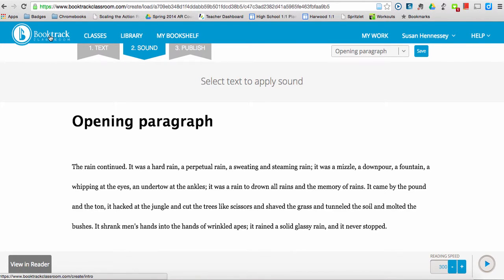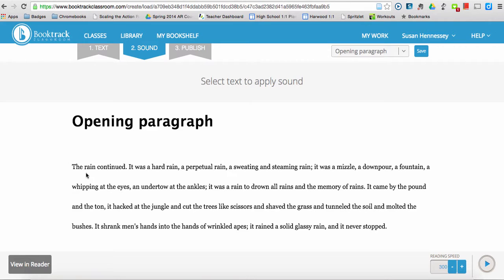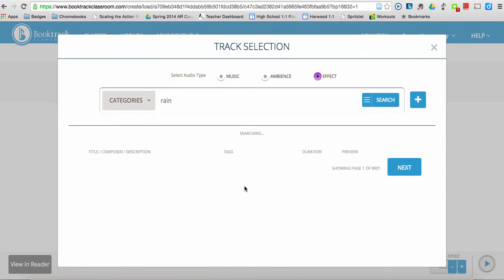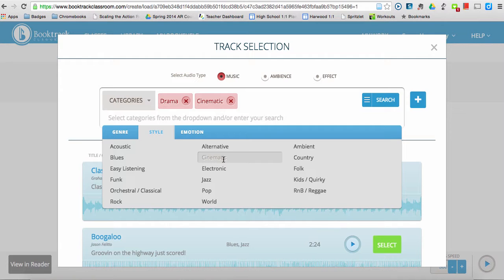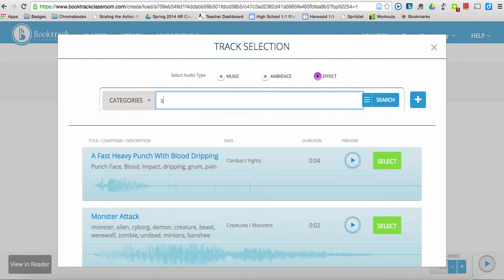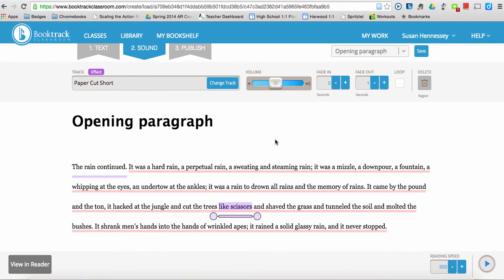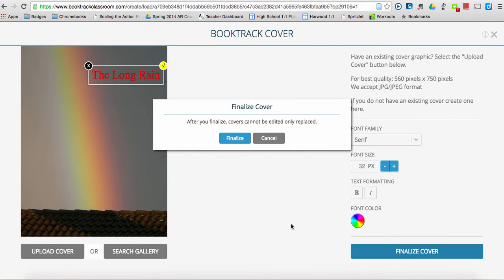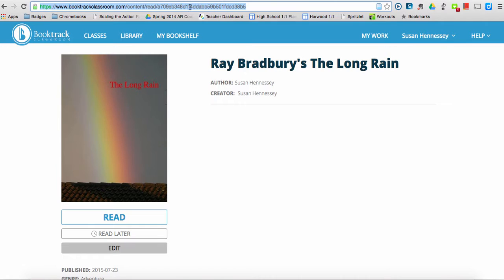Booktrack Classroom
Susan Hennessey takes us on a tour of the revolutionary new augmented reading app, "Booktracks".